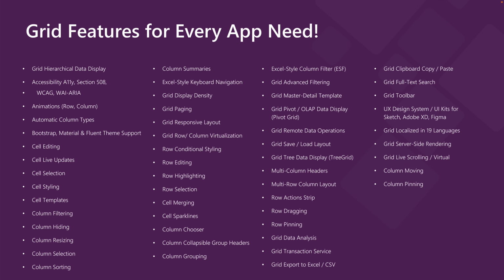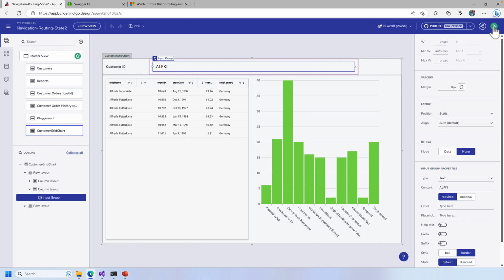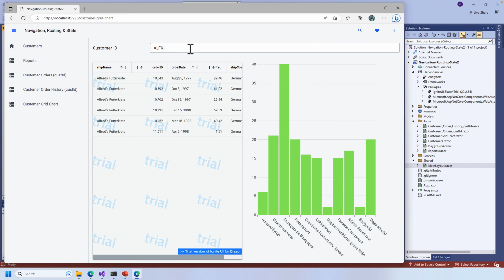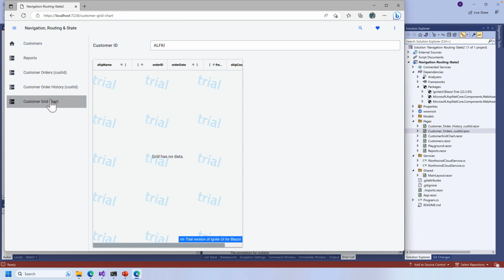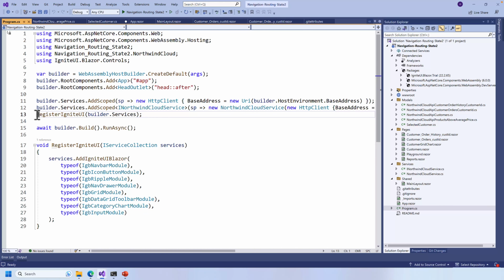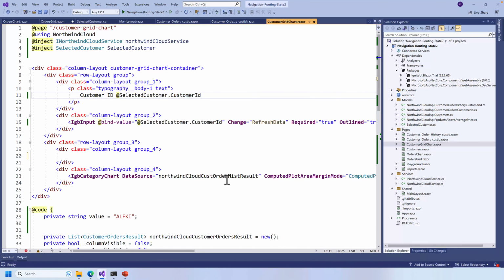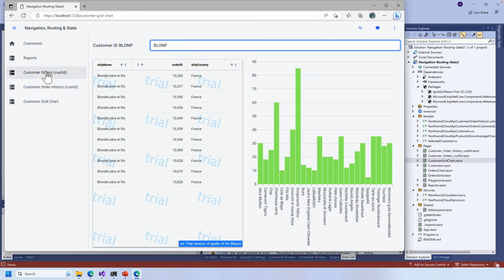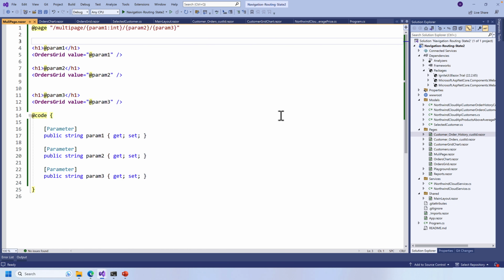Blazor 101 - Pages, Parameters & Sharing Data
Here are the 3 fundamentals of your modern-day Blazor application:

• Navigating between pages.
• Passing parameters to pages.
• Sharing data & state between components, pages and dialogs.

But are you struggling wrapping your head around them? This Blazor tutorial focuses on Pages, Parameters & Sharing Data with the main idea to show you:

• How routing works in Blazor.
• How to deal with parameters and data between pages in your apps.
• The ways for managing pages effectively.
• Successfully handling navigation to those pages.
• Passing data between pages and components.

Watch till the end to learn how to effectively manage pages, navigation to those pages, and how to pass data between components, pages, and dialogs.

What we’ll be using for this purpose:

• Ignite UI Blazor Grid
• Swagger UI